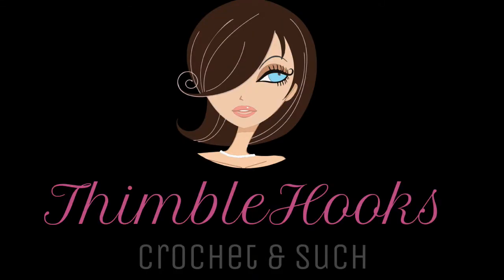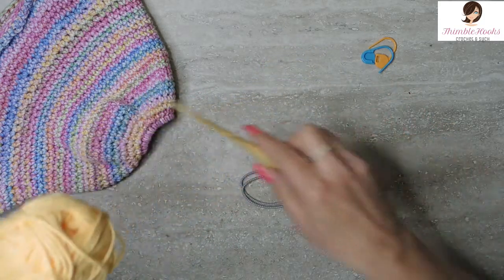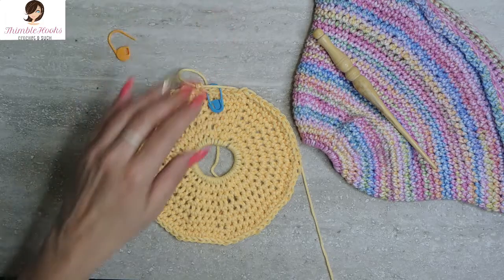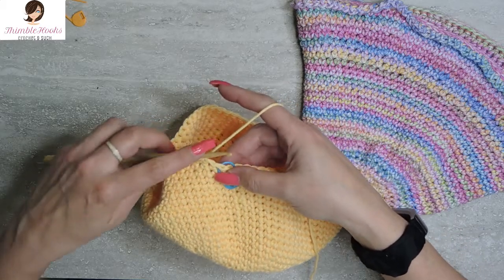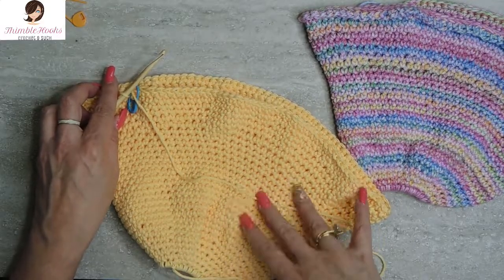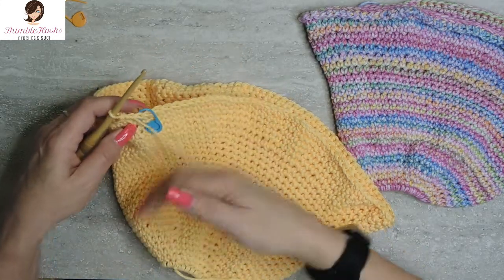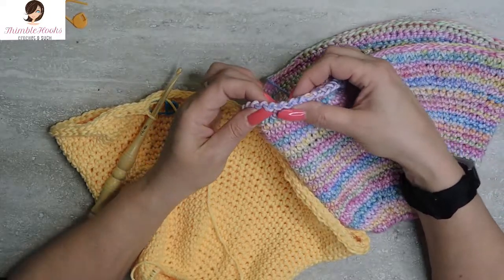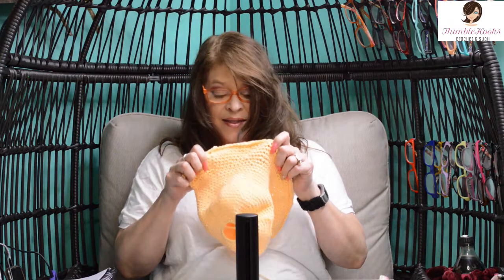Crochet MY MESSY BUN SUMMER COTTON PONYTAIL BUCKET HAT / Left-Handed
Crochet MY MESSY BUN SUMMER COTTON PONYTAIL BUCKET HAT / Left-Handed Version

Today I show you my new bucket hat design.  I created it for those hot summer days ahead - it will even keep your hair up and out of the way so you can stay cool!
I used I Love This Cotton Yarn so that it can breathe.

This is a pretty quick crochet suitable for all crochet levels.

Left-Handed Version ThimbleHooks - "The hardest working crocheter on YouTube"